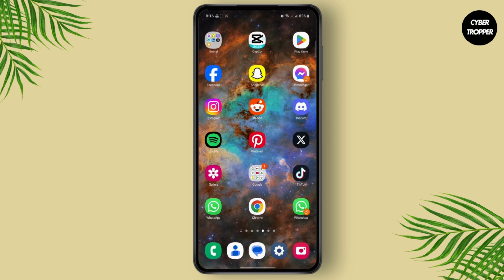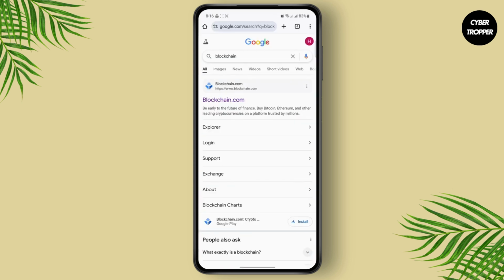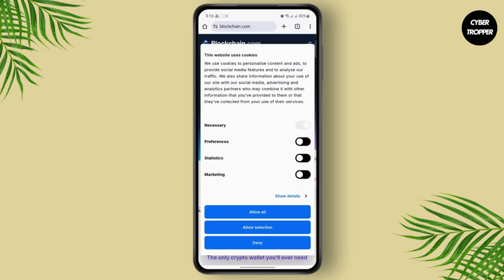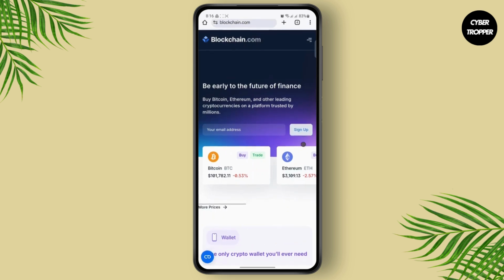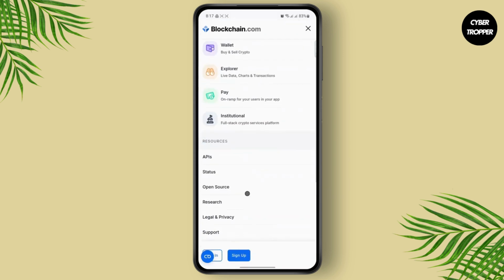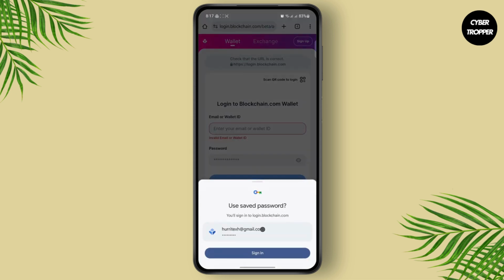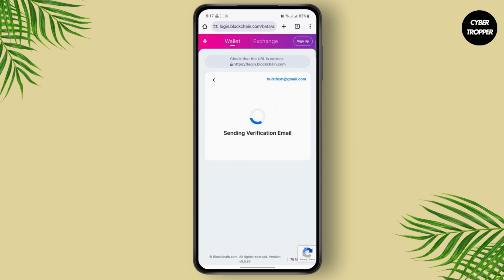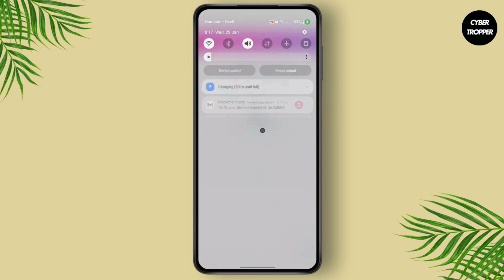How to Login to Blockchain Wallet Account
Learn how to easily log in to your Blockchain Wallet account with this step-by-step tutorial. Whether you're accessing your wallet for the first time or troubleshooting login issues, we've got you covered!

In this video, you'll discover how to log in to your Blockchain Wallet account, fix any issues with your wallet ID, and quickly access your funds. We’ll also guide you through the process of signing in to your Blockchain Wallet and ensuring secure account access.

Timestamps:
0:00 Introduction
0:30 Step 1: Accessing the Blockchain Wallet Login Page
0:50 Step 2: Entering Your Credentials
1:20 Step 3: Troubleshooting Common Login Issues